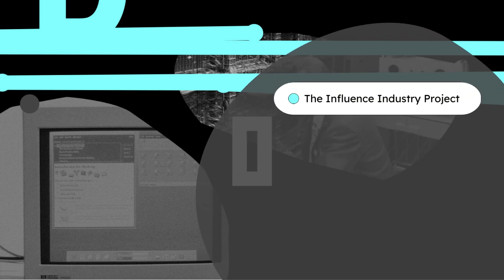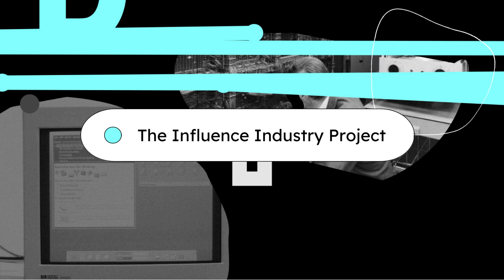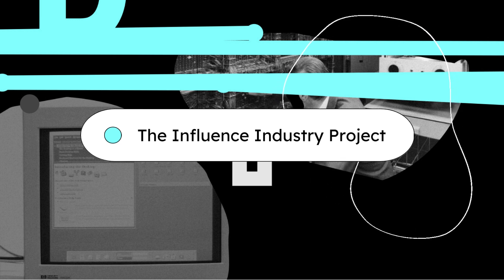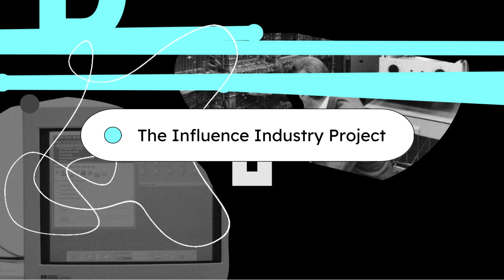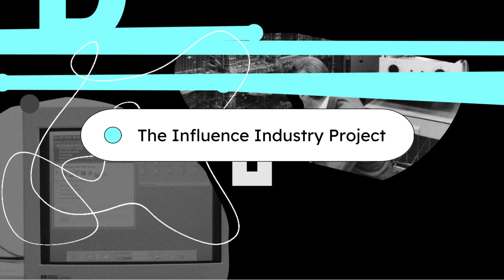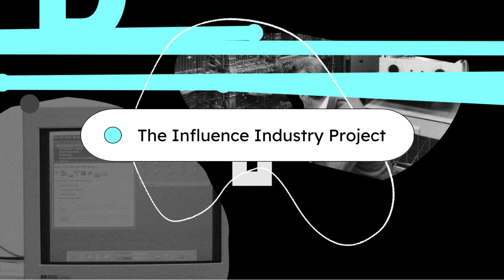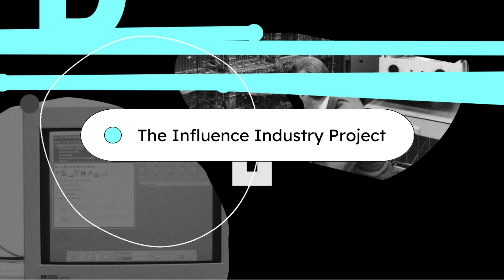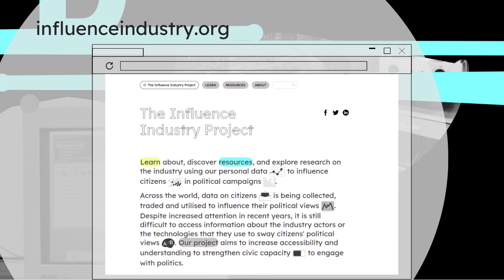Interview Series: Kumar Sambhav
Kumar Sambhav and Varoon Bashyakarla discuss Sambhav’s latest investigative reportage about how Meta’s ad platform undercut political competition in Indian elections, the privacy implications of India’s national ID database, and why regulations need to be dynamic in order to protect citizens from the drawbacks of new technologies.